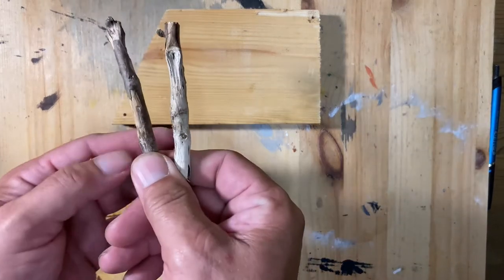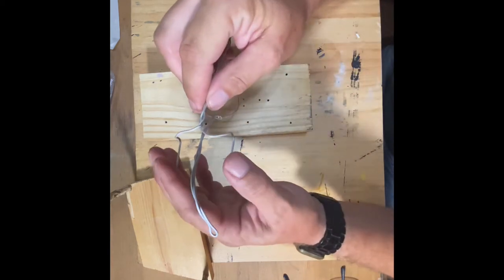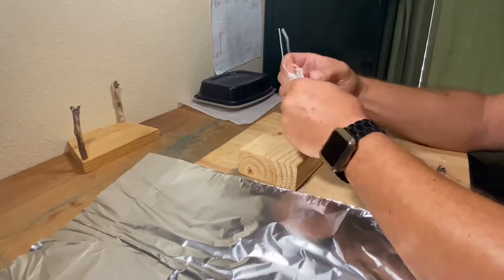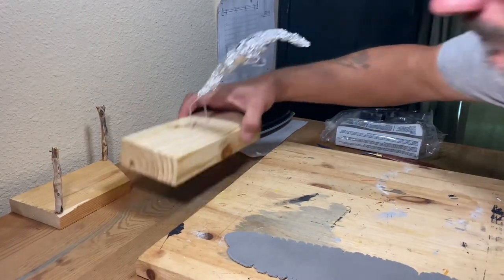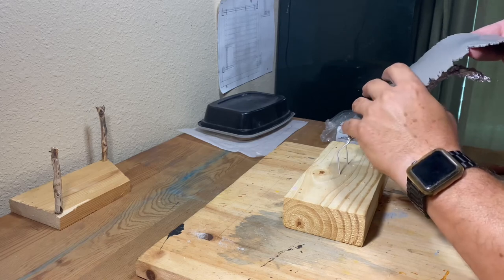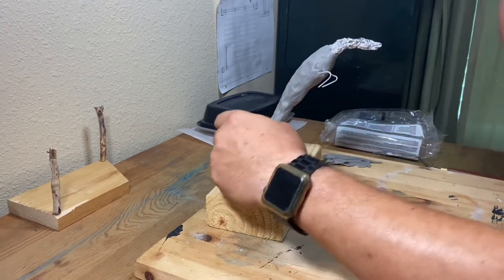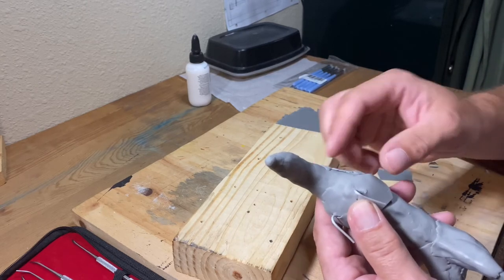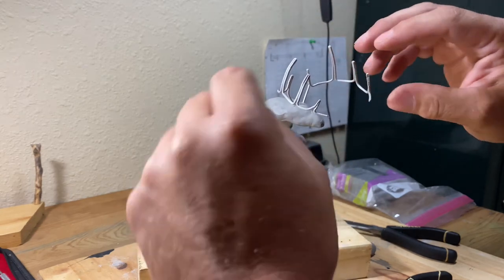Whitetail deer sculpture Part 1 Polymer Clay Sculpting!!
I try my hand at Polymer clay sculpting!! This my third project with polymer clay, and my most difficult!! Oven bake a polymer clay is a new medium to me that I am enjoying immensely!!